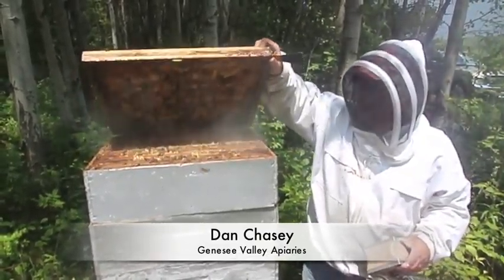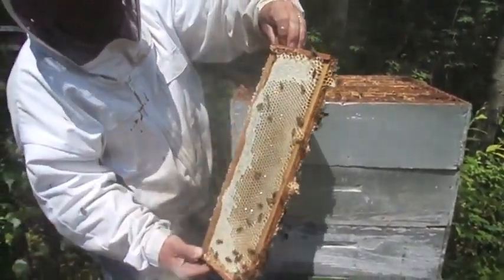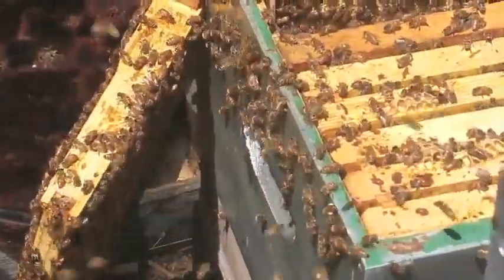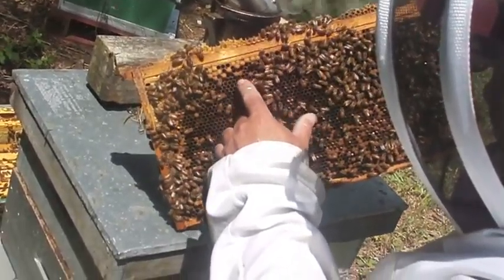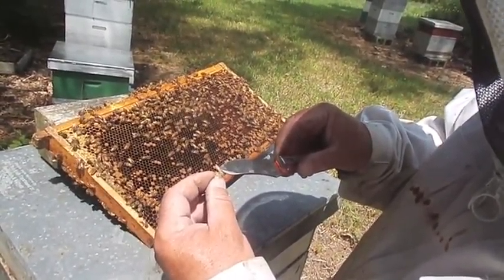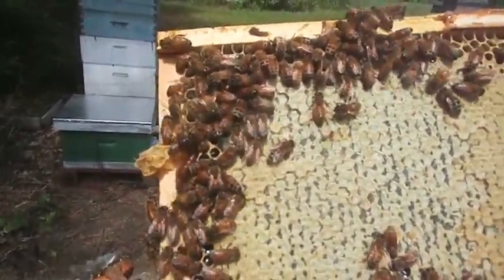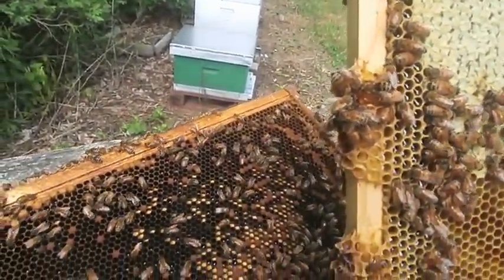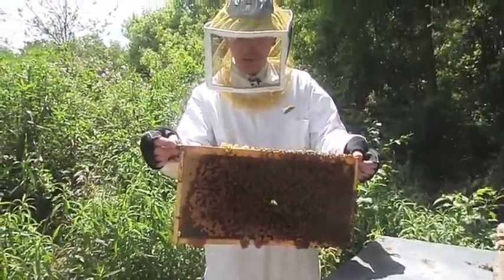Bee Movie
Beekeeping basics. Genesee Valley Apiaries. June 5, 2015